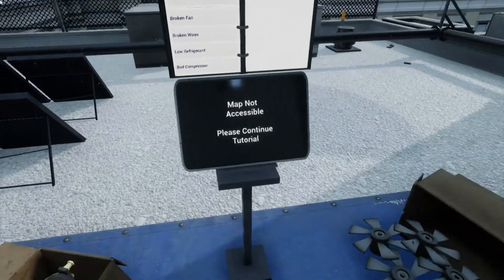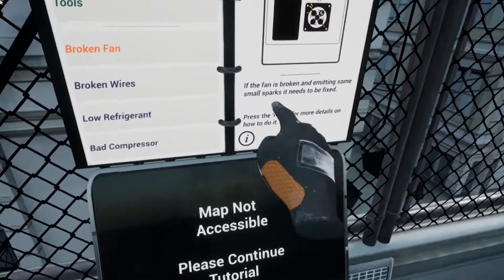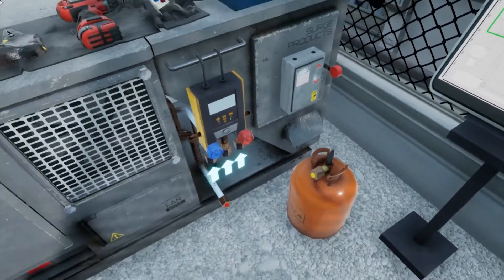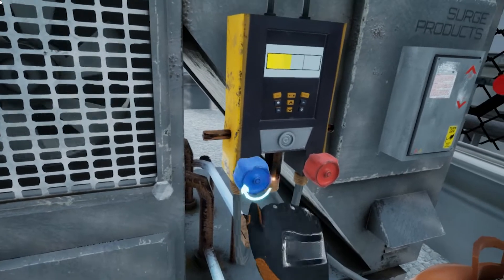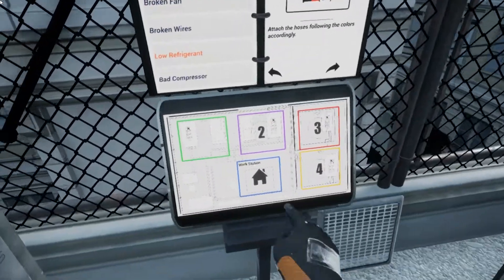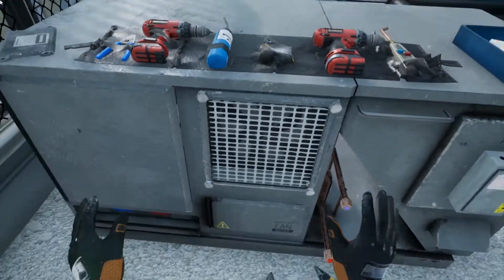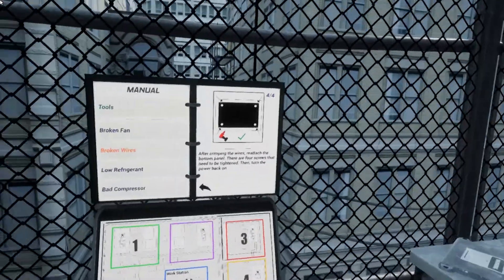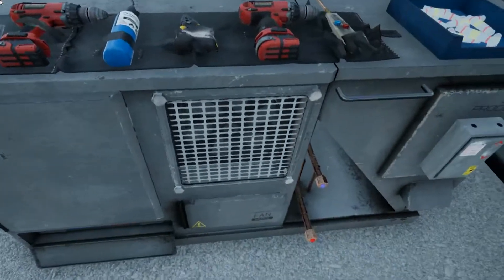HVAC Technician Walkthrough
Work from a metropolitan rooftop to assess the performance of heating and cooling units. Participants will learn to troubleshoot broken units, replace and repair fans, wires, and refrigerant levels.